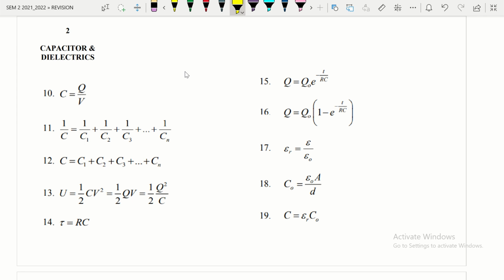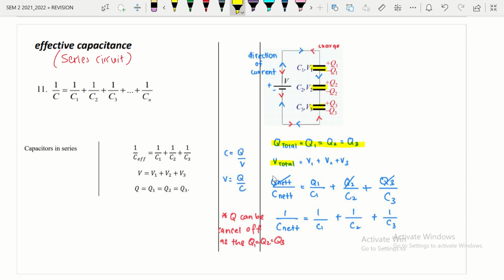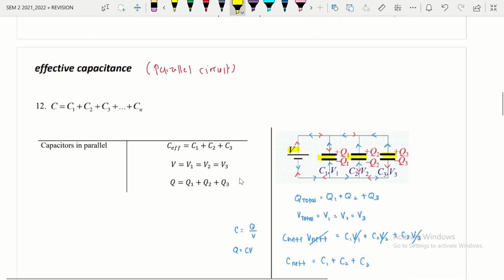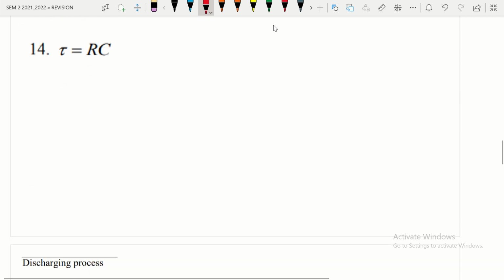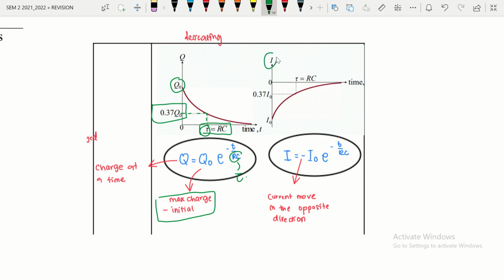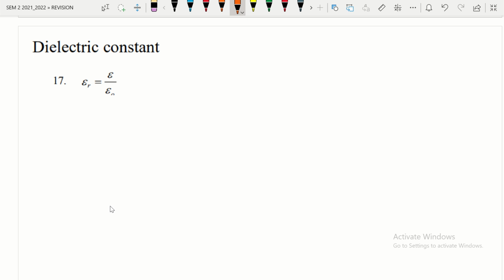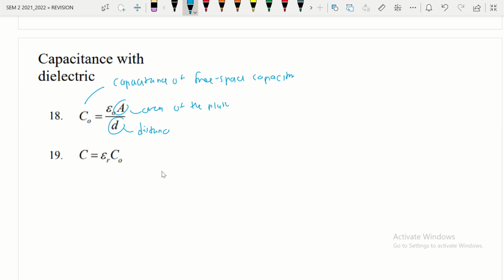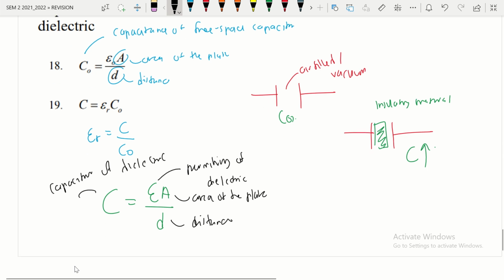Chapter 2: Capacitor and Dielectric [Crash Course]